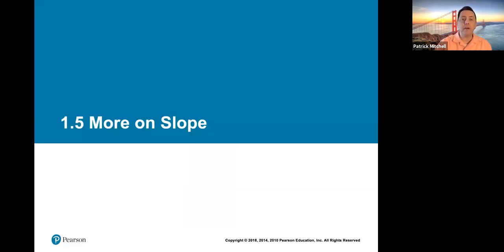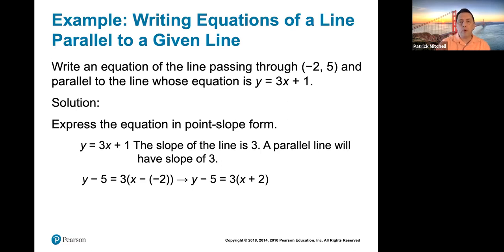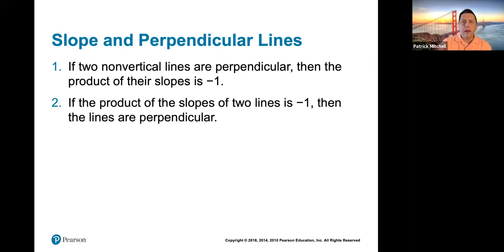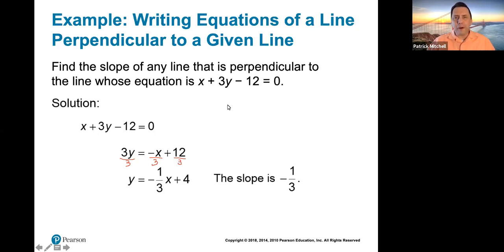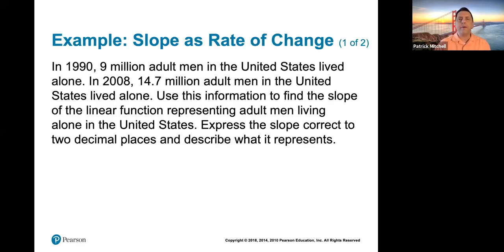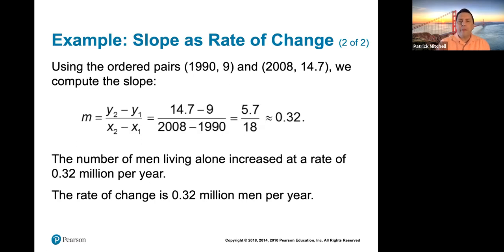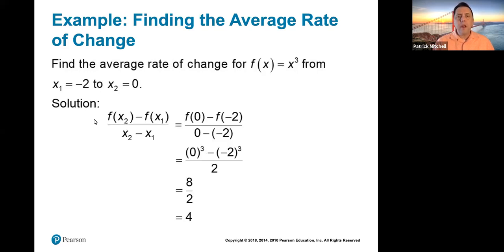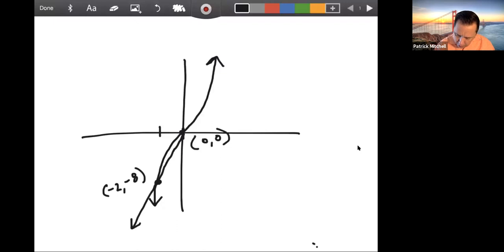1.5 More on Slope